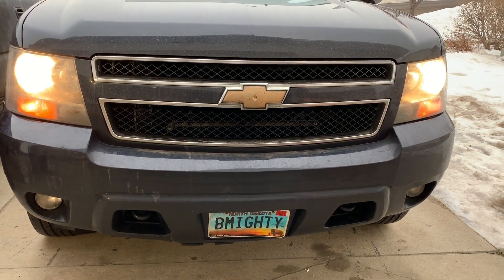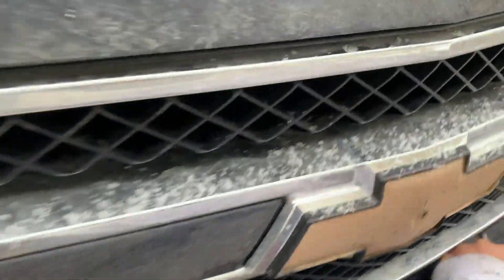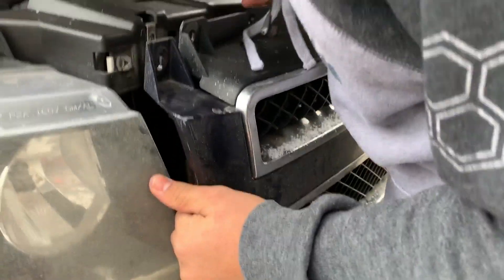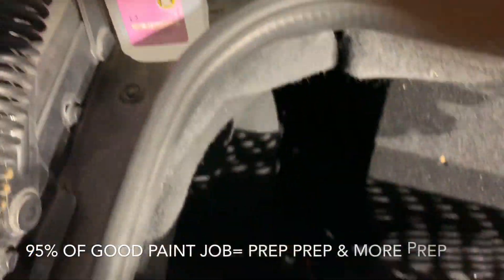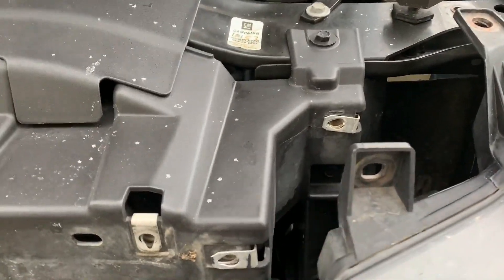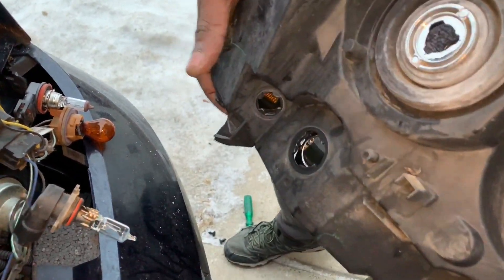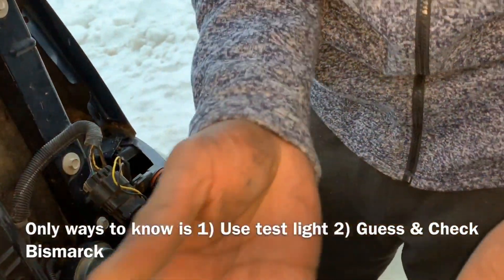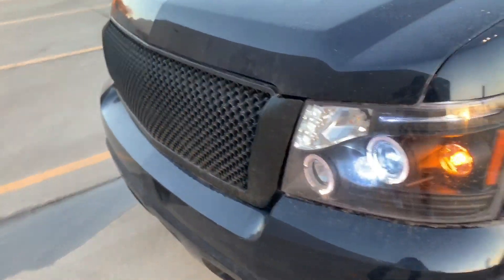UPGRADE GRILL & HEADLIGHTS '07 SUBURBAN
Maknificent12 Simple but important mod to change your car/trucks look. A cars grill is like your teeth and it's headlights are like your eyes. They are the first thing you see when meeting someone/something. If your vehicle was a guy/girl would it attract you enough to want to say hello? I don't really care what other people things about my vehicle. I only seek to change how I see it when I walk up to it. Currently it's BLAH! Today we're upgrading the grill/lights. If you must upgrade them separately that works, but best to do them at same time to save yourself work removing parts.

1) QUALITY BLACK LED HALO HEADLIGHTS

2) BLACK GRILL

3) BLACK GRILL ALTERNATIVE